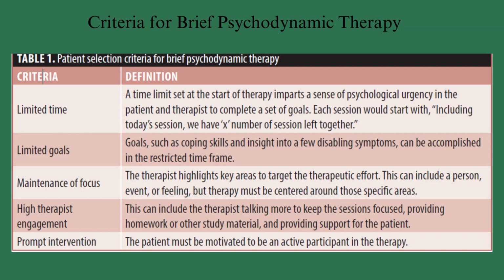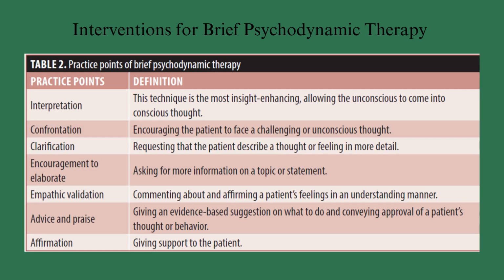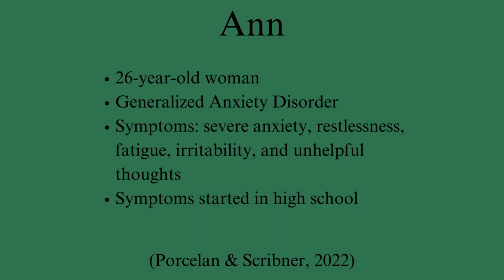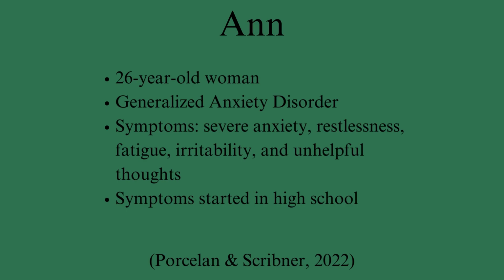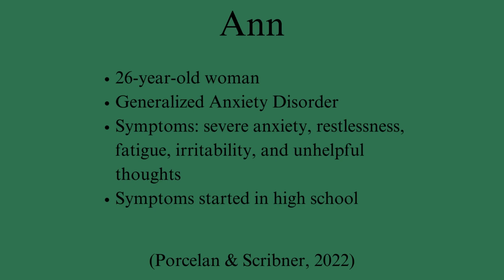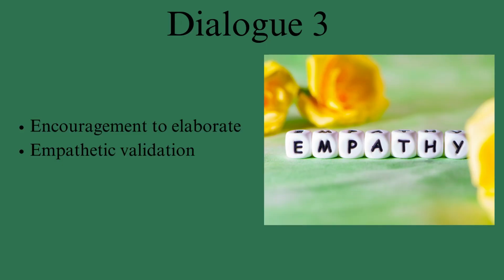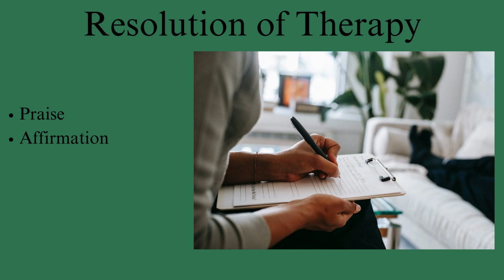Brief psychodynamic Therapy - Ai therapy session role play (Week 3, Part 2)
Experimenting with using Ai for a therapy session role play. It's a little weird since the Ai face doesn't show emotion based on what's being said. An Ai role play between a therapist and client using brief psychodynamic therapy. The therapist uses different techniques in the therapy sessions such as interpretation, confrontation, clarification, encouragement to elaborate, empathic validation, advice and praise, and affirmation.